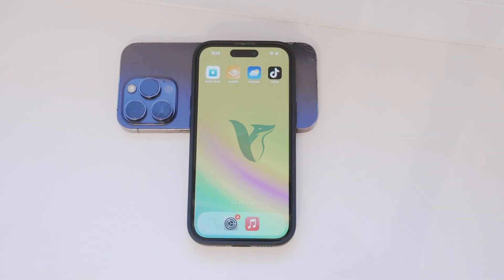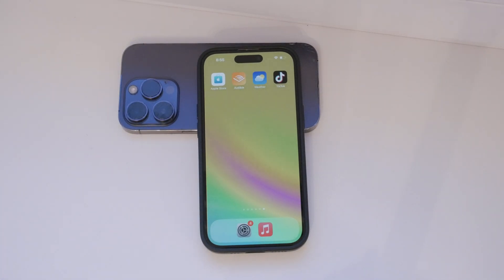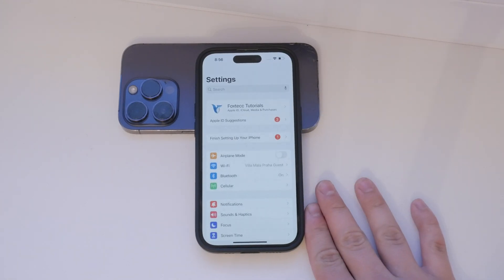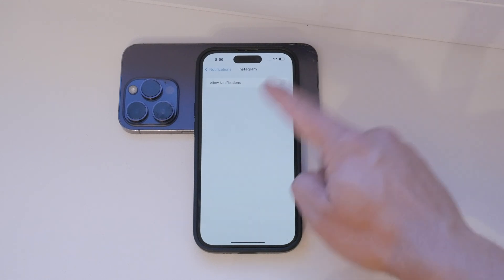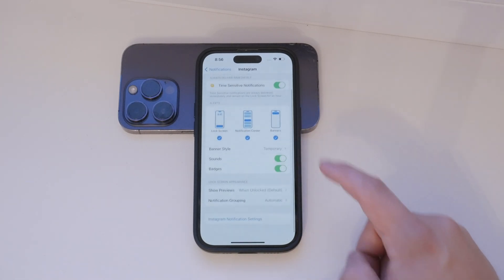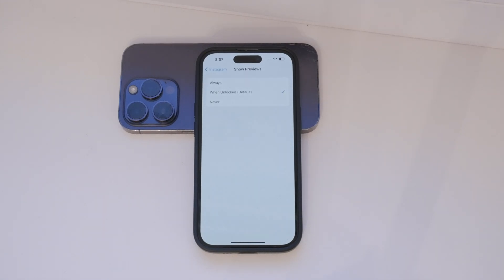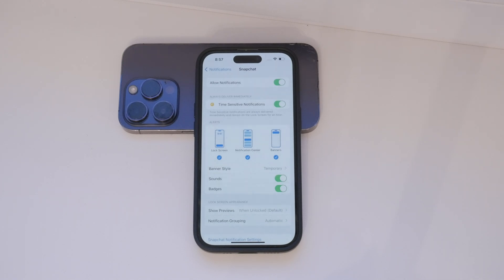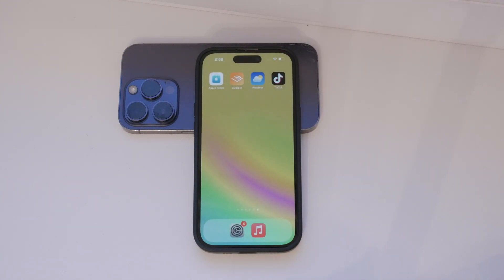How to Turn On Push Notifications on iPhone 15 (tutorial)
In this video, we will guide you through the steps to turn on push notifications on your iPhone 15. Follow our simple instructions to ensure you receive alerts and updates from your apps in real-time. Perfect for those who want to stay informed and connected. Watch now to learn how to adjust this setting on your iPhone 15.